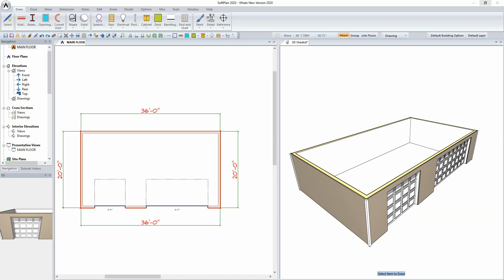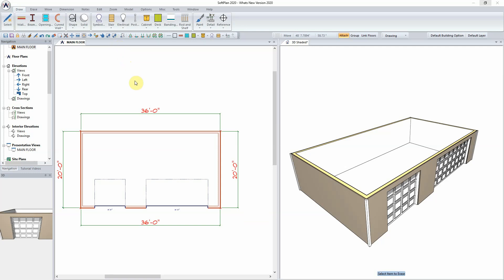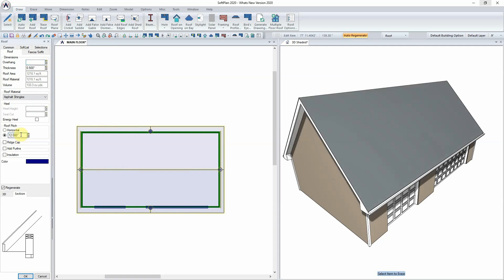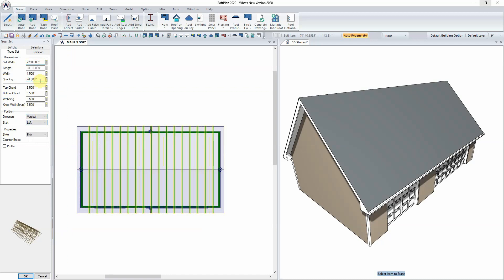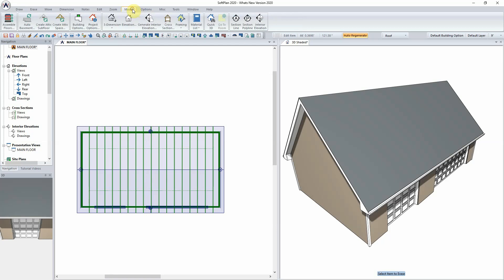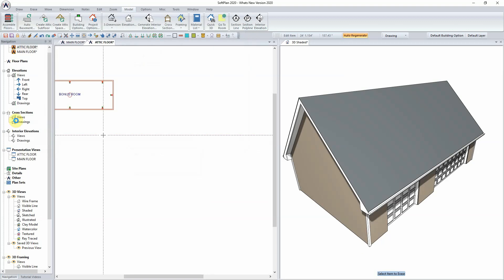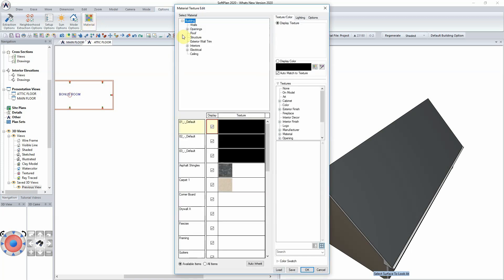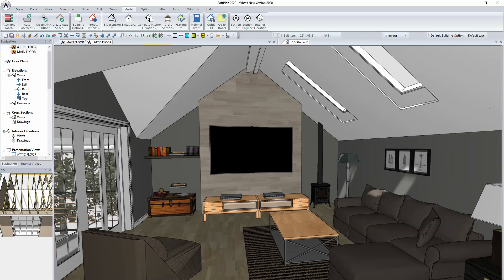SoftPlan version 2020 | New Features | Auto Attic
SoftPlan version 2020 eliminates the need to tediously finish attic spaces and bonus rooms by introducing two new auto attic commands. The Create Attic Subfloor command generates subflooring that fits attic spaces defined by the truss framing while the Create Attic Space command takes this process even further by giving the user the option to add walls, ceilings, and define the space with a detailed Room symbol.